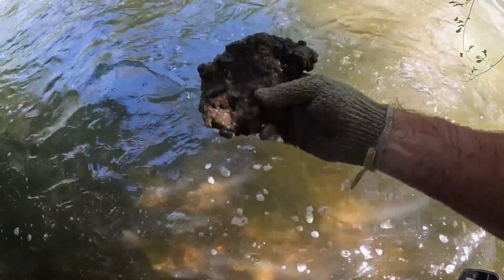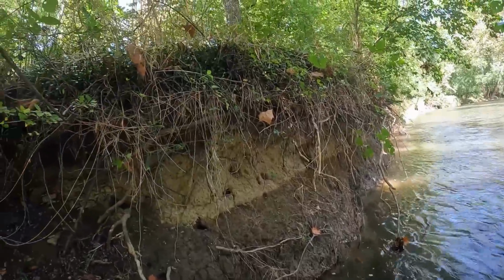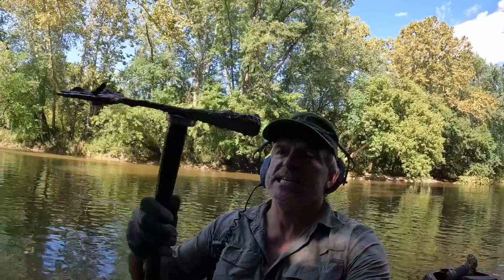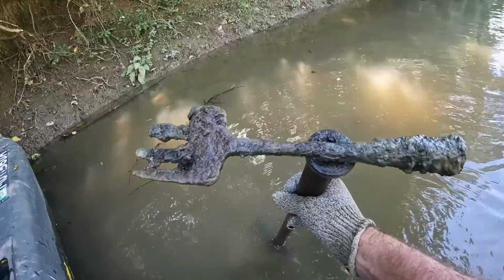Searching The River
Today we travel up and down the river in my motorized kayak searching with a metal detector for coins, relics, and any other treasure we might stumble upon.